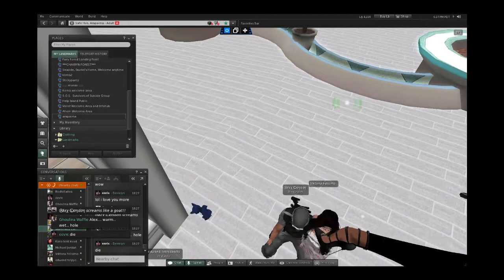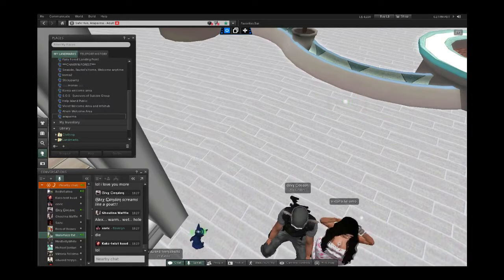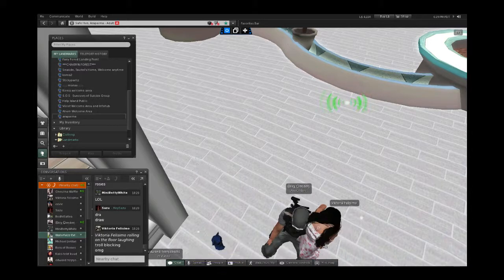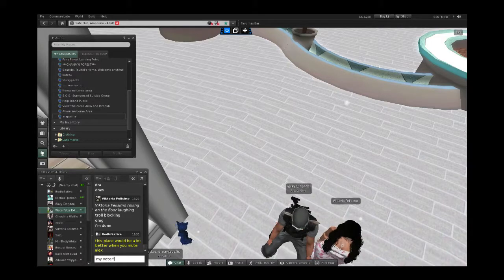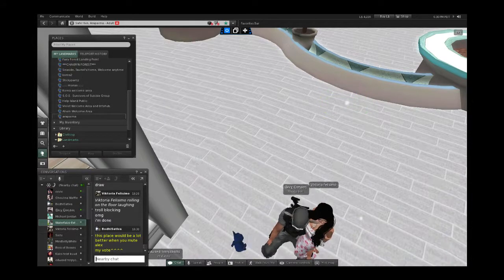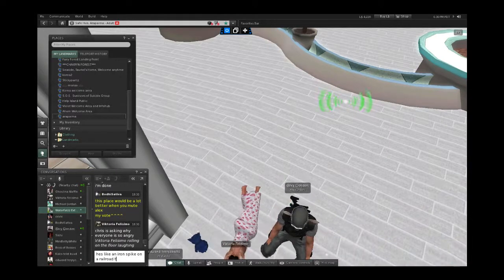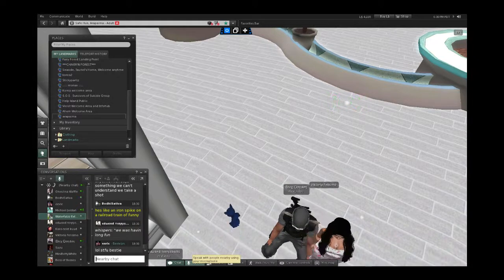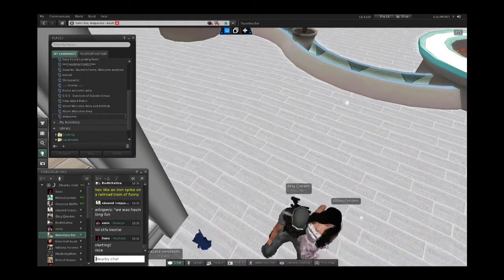SL Rant - Waterz and the nigga jumpin out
hilarious from the jump